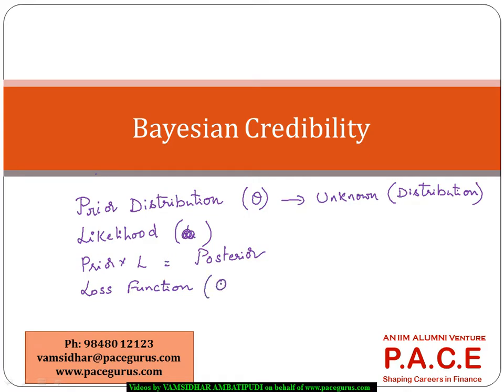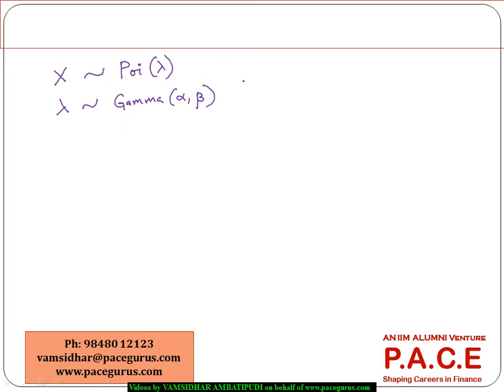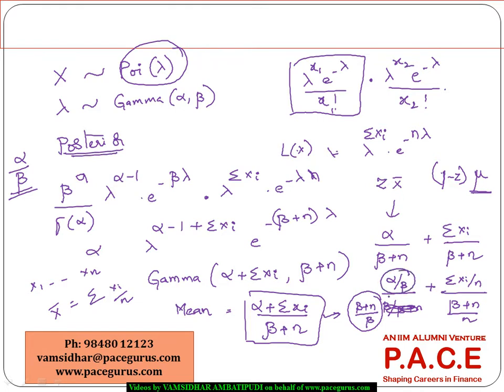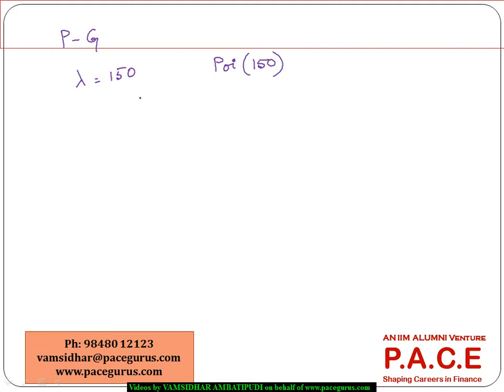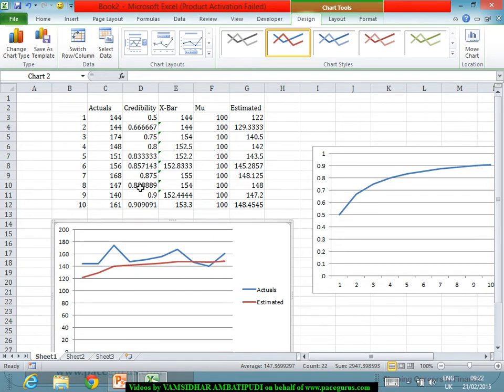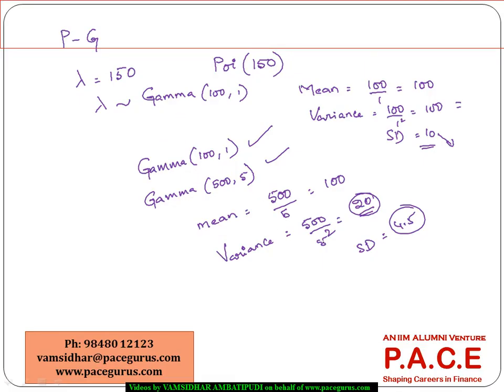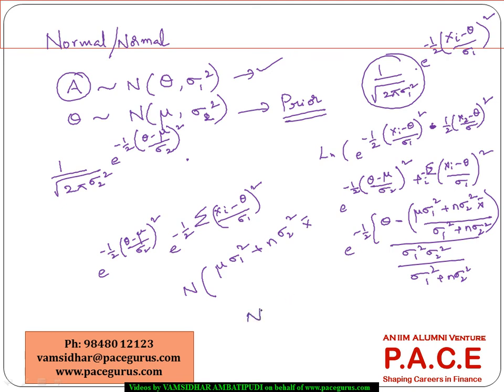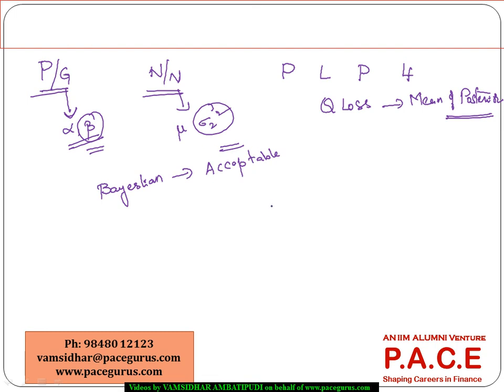Bayesian Credibility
Training on Bayesian Credibility for CT 6 by Vamsidhar Ambatipudi